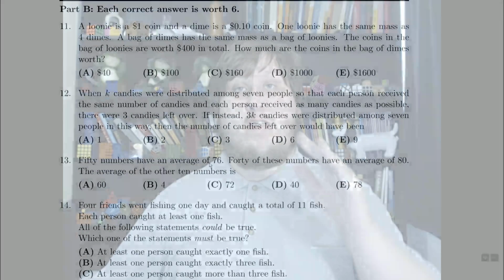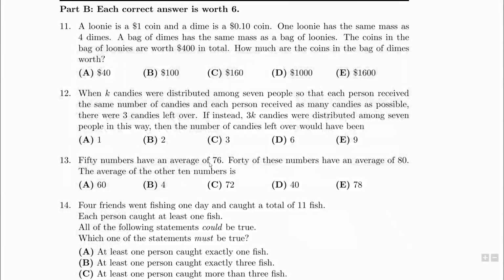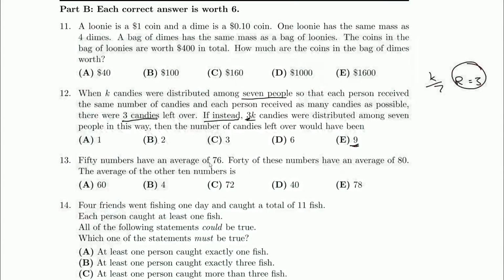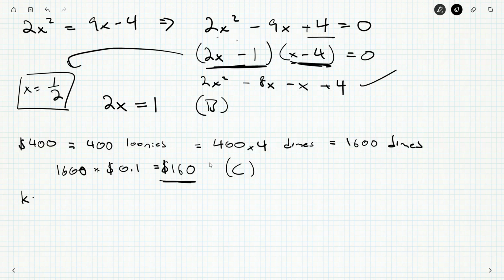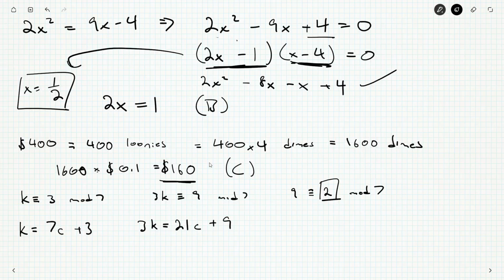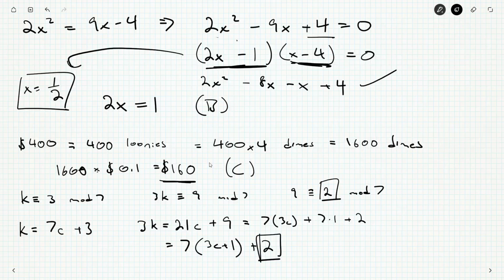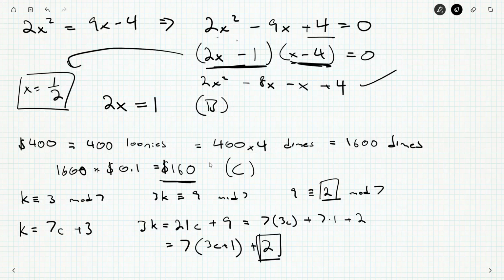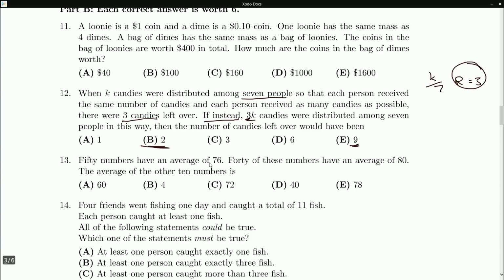Fermat 2010 12